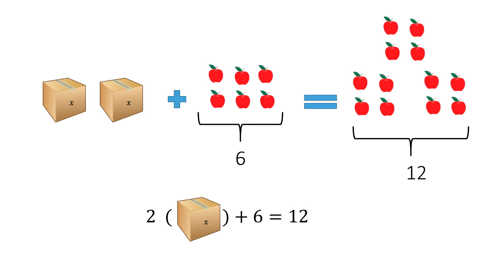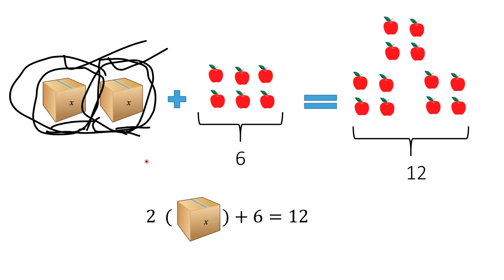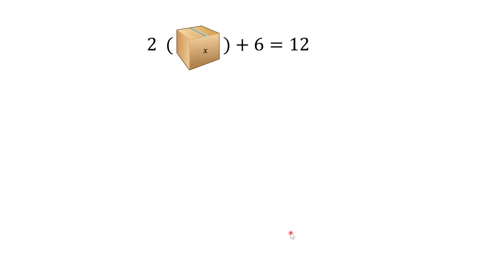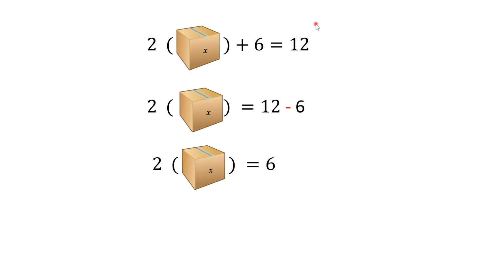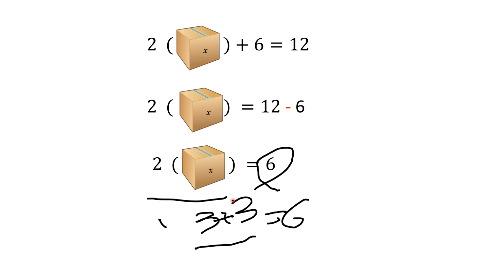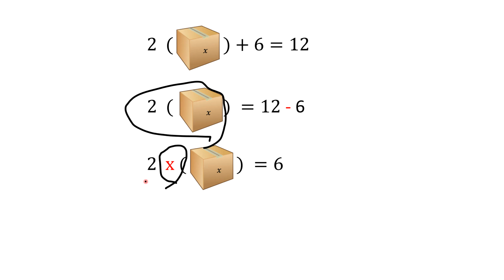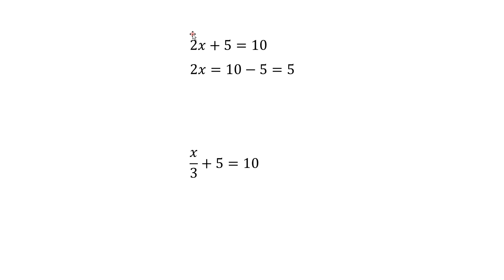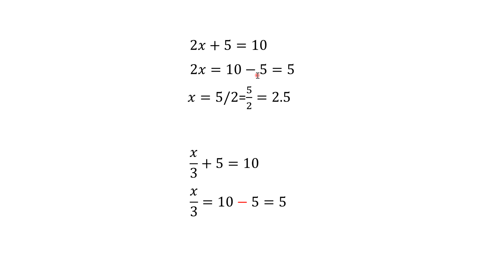One unknown- One Equation (Intermediate)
In this video, we will learn about some more advanced forms of one unknown and one equation problem. We will build on the techniques we developed in the previous lectures to first understand the concept and then solve the problems involving multiplications and divisions.